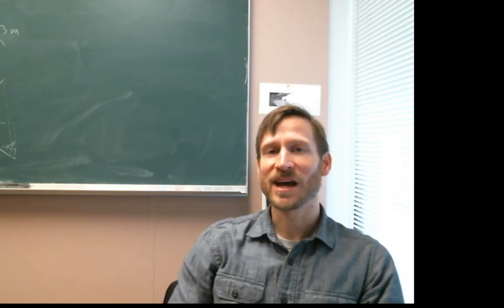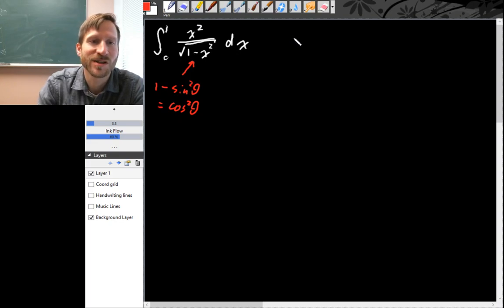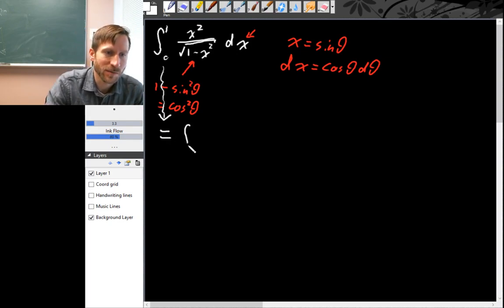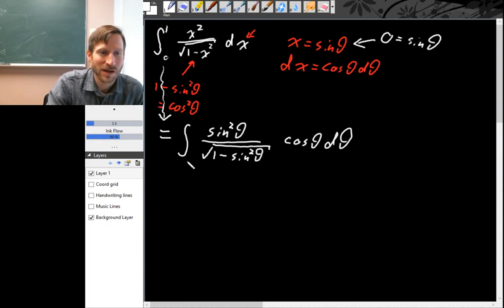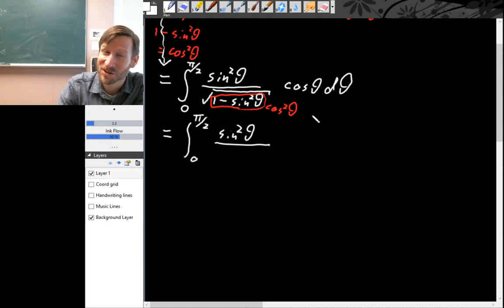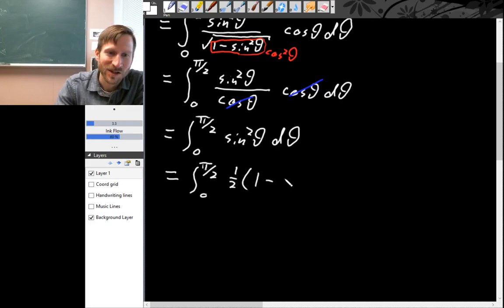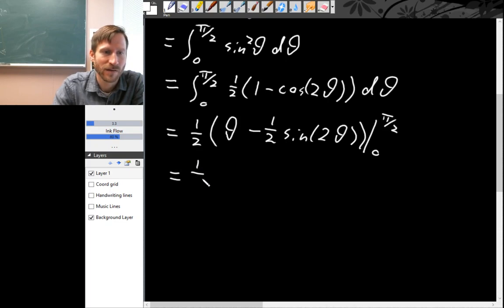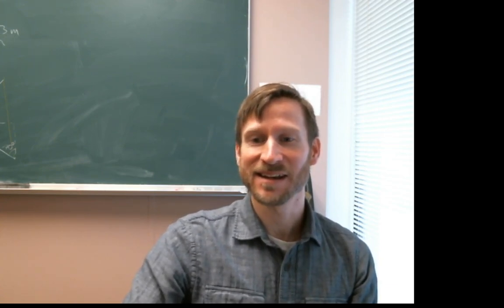Trigonometric substitution - part 1/3